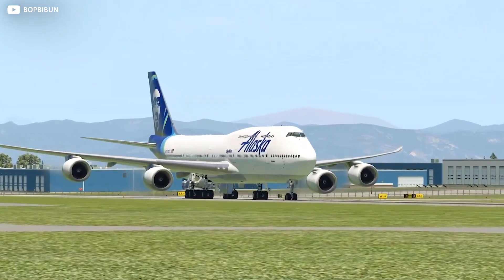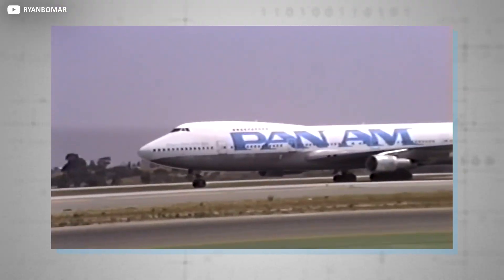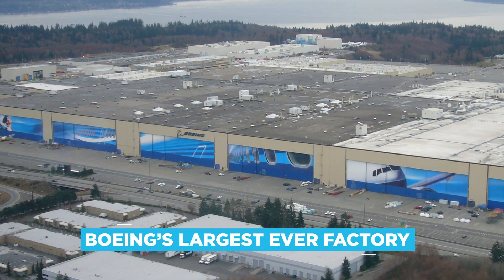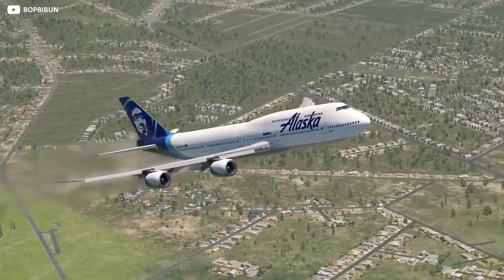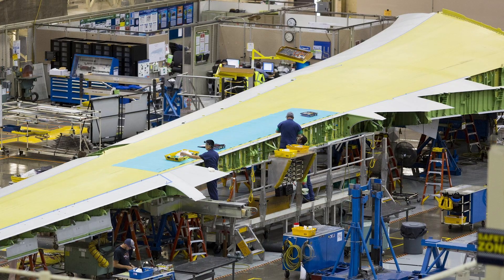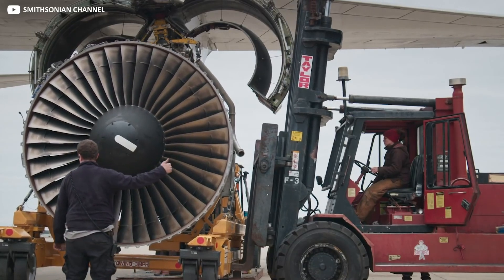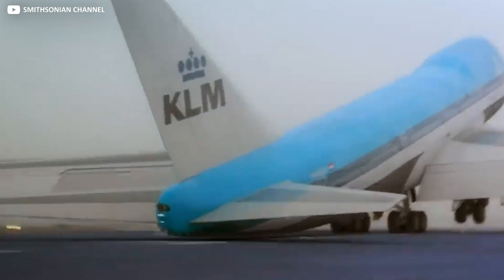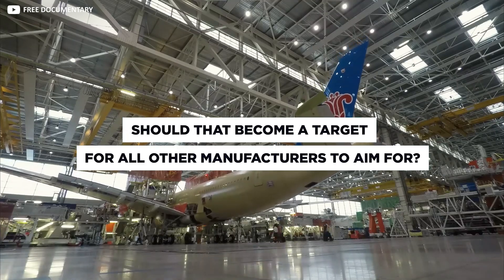How It's Built: Boeing 747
The jumbo jet. An iconic passenger plane capable of carrying hundreds of people along with all their luggage. There are so many questions we could ask: how do they fly; how do they accelerate so quickly; but today we answer one of the most fascinating of all: how is such a feat of engineering built in the first place?

First to coin the term ‘jumbo jet’ was the 747, the work of American aviation giant Boeing. With the heightened demand for air travel in 1965, engineer Joe Sutter temporarily abandoned the development of the 737 airliner, in order to concentrate on the larger 747.

This long range, wide bodied craft went on to become the first twin aisle airliner, with a standard 3-4-3 configuration. Just 3 years later, on September 30 1968, the first 747 rolled out of the custom built Everett plant, with the first flight taking place on February 9 1969. Market leader Pan American World Airways subsequently placed an order for 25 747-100 variants, the first iteration of this jumbo jet, entering service on January 22 1970.

How The Boeing 747 Is Built